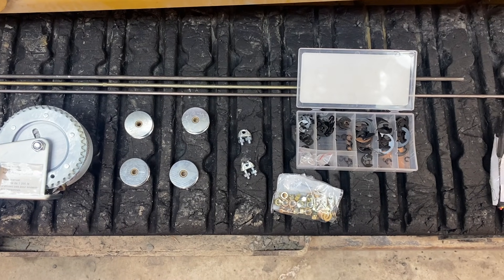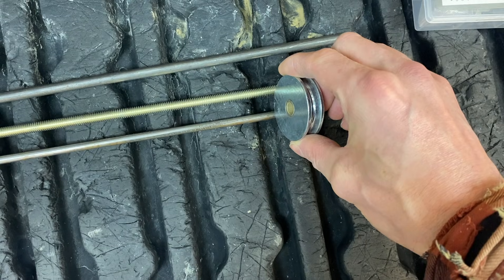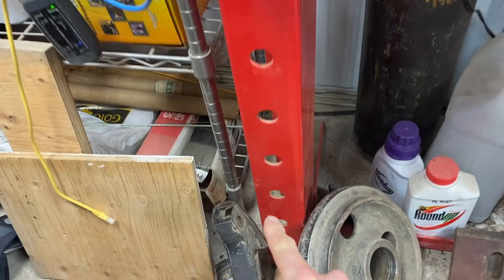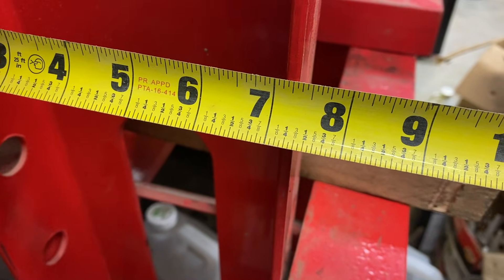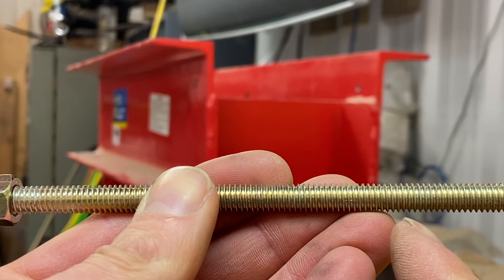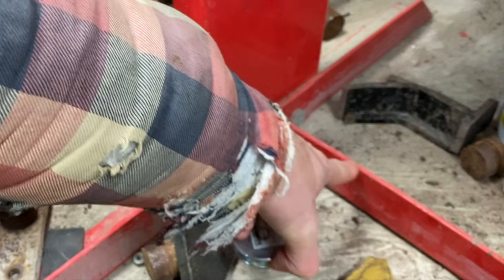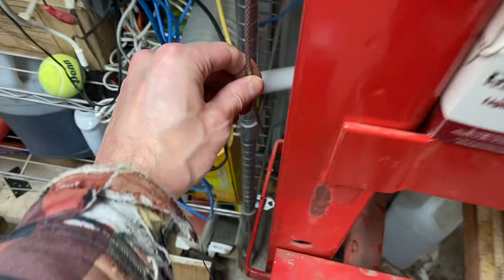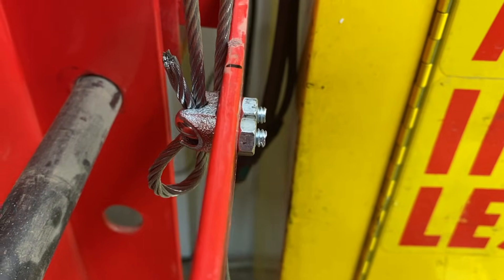How to add a winch to a hydraulic shop press, no welding!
In this video, I added a boat winch to raise and lower the table/bed/deck of my 30t hydraulic press.  I have see this on other presses and decided to upgrade mine.

I did this with some low cost pulleys, readi rod (threaded rod), nuts, cable clamps, and a hand crank mechanism.  No welding needed, just a drill to make your holes.  I drilled and tapped holes for the winch but you could use a bolt and nut and it would work just as well.  This is an easy DIY upgrade for anyone with a harbor freight or princess auto press.